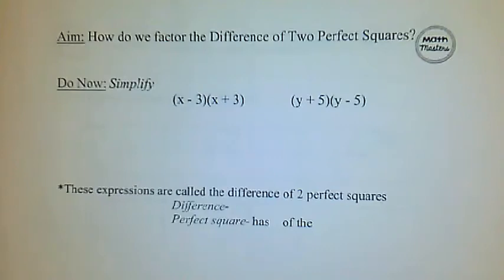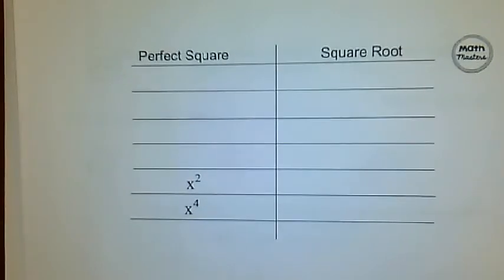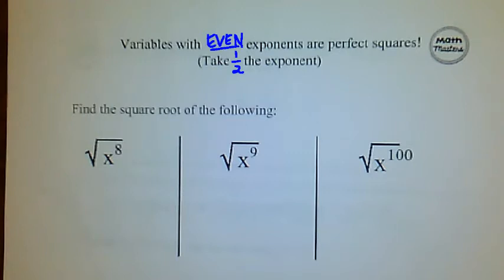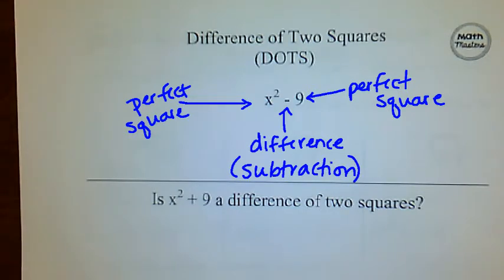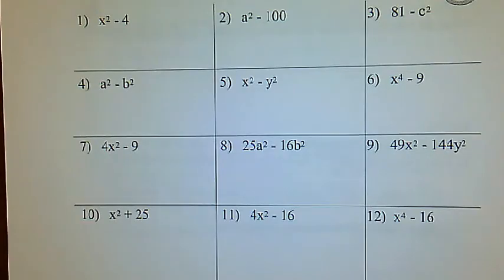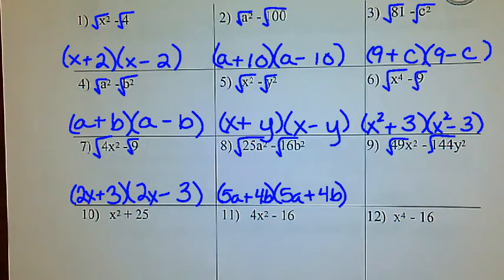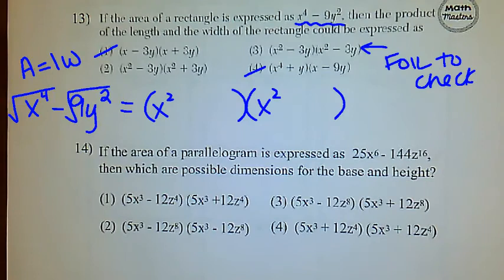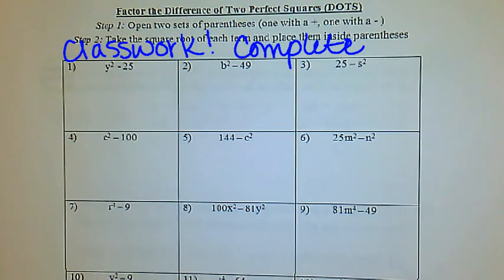Unit 7 - Day 6 - Factoring using DOTS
How do we factoring using the Difference of Two Perfect Squares (DOTS)?